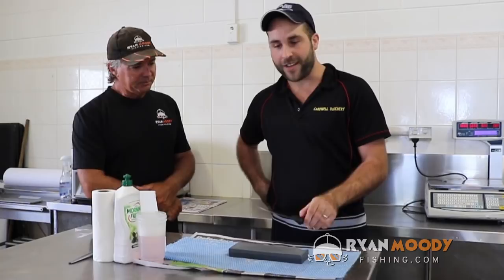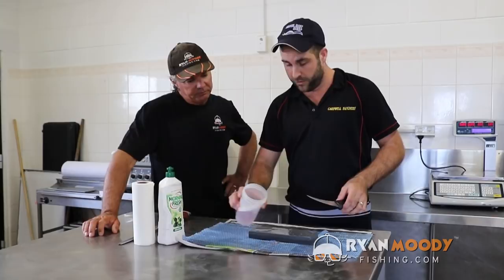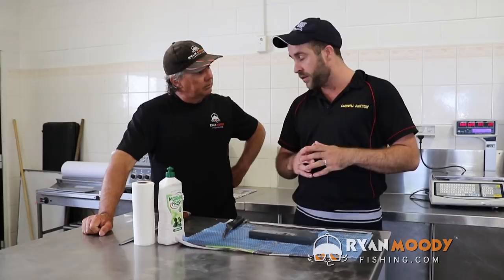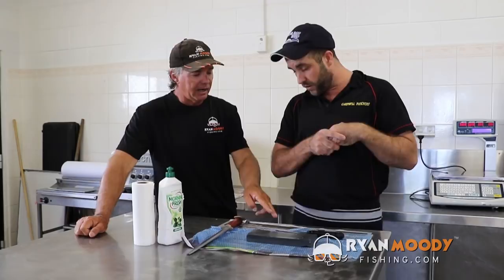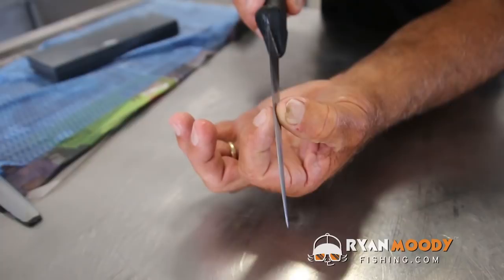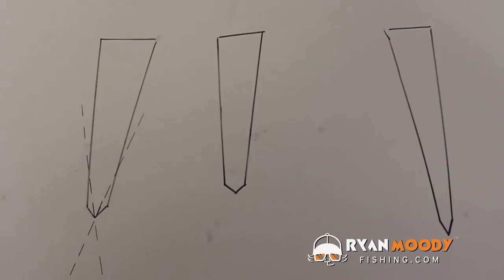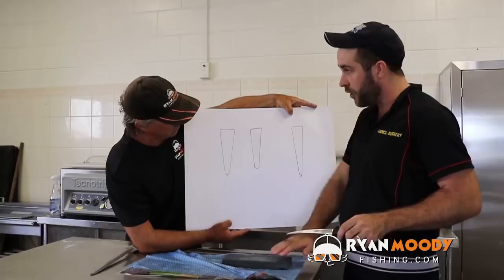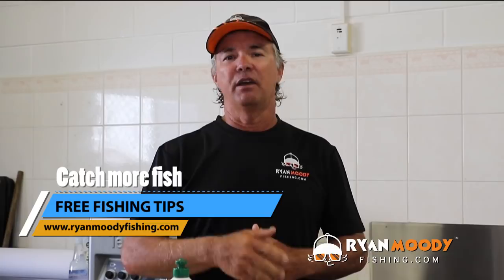Knife sharpening tips for easy fish filleting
Today we talk to our local butcher and knife sharpening expert and demonstrate some knife sharpening tips for easy fish filleting.

We look at the long and short term effects of knife sharpening techniques and how you can keep your filleting knives razor sharp and thus waste less fish during filleting,

UNLOCK EXCLUSIVE FISHING TIPS AND RESOURCES!
▶︎ CATCH MORE FISH ON YOUR SOUNDER [INTRODUCTORY PRICE] 🐟

FOLLOW OUR ADVENTURE!